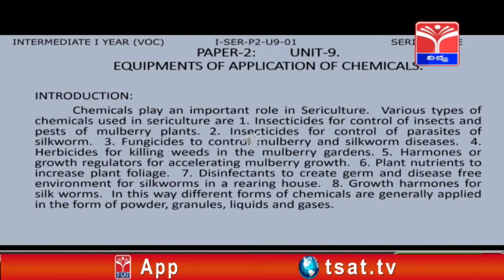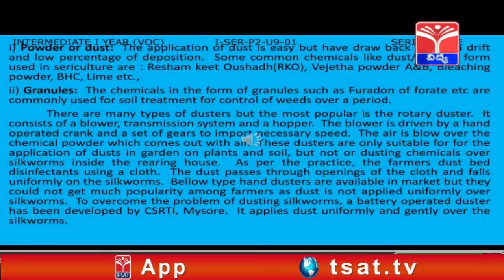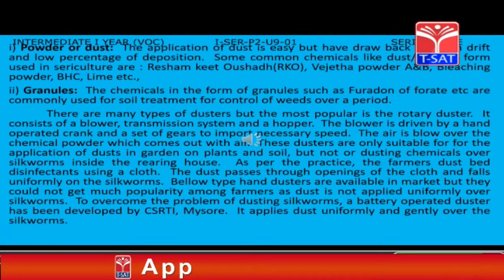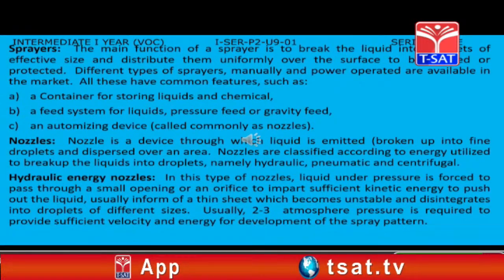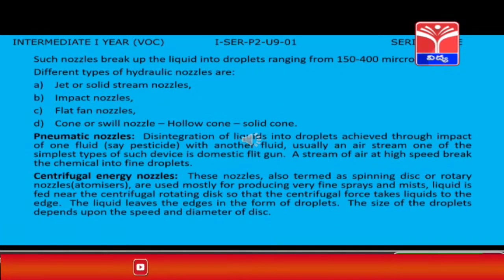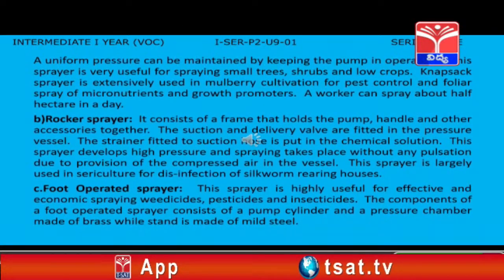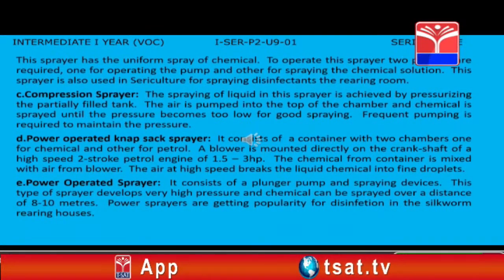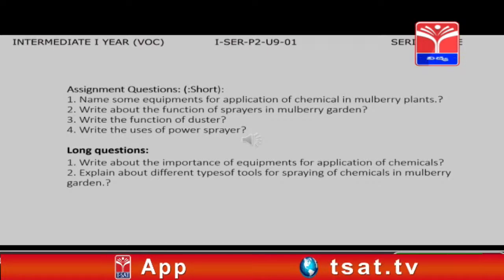T-SAT || Intermediate || SERICULTURE - EQUIPMENTS OF APPLICATIONS OF CHEMICALS || 27-01-21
T-SAT Network Digital Classes are Now Available on Following Platforms:

👉Install T-SAT App:
1. For Android Users: Play Store
2. For Apple Users: AppStore